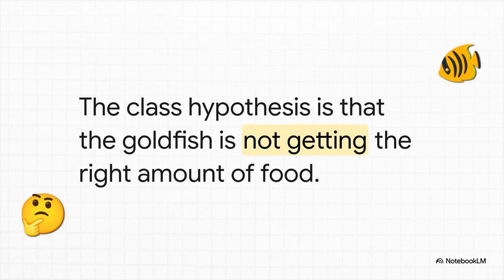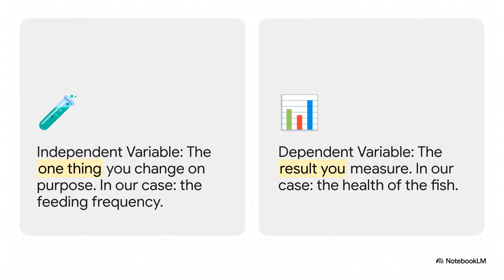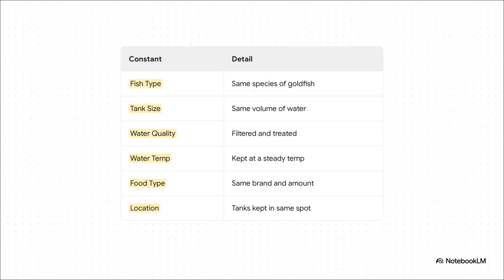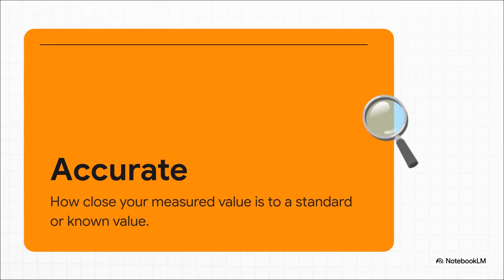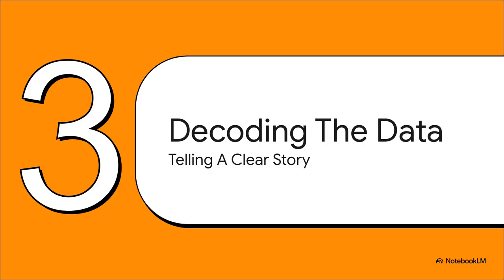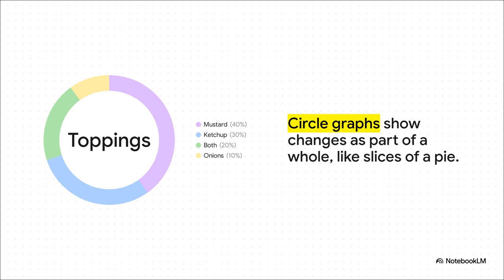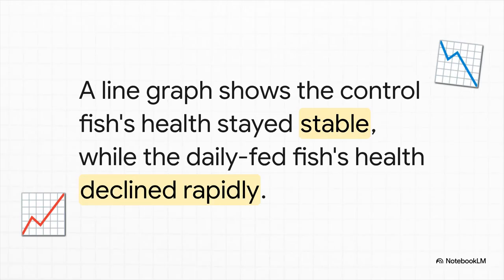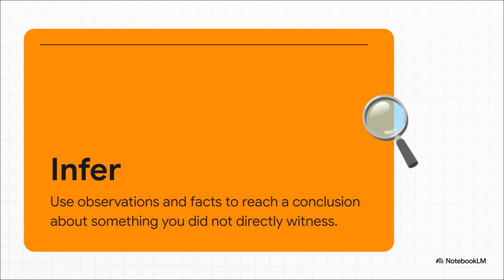Chapter 2 - Chemistry - Conducting Experiments